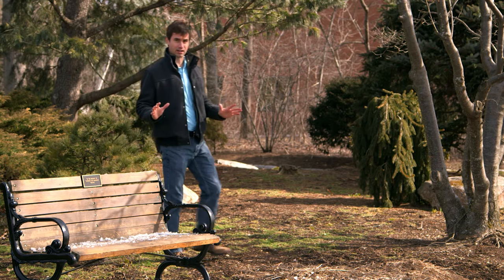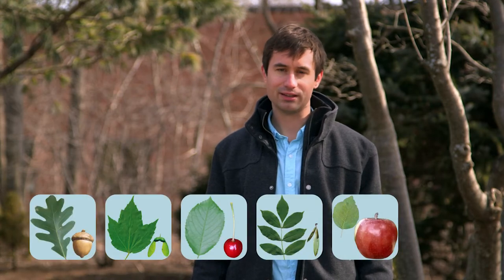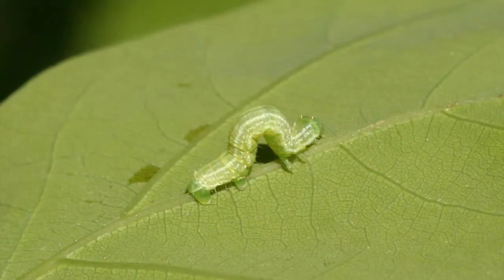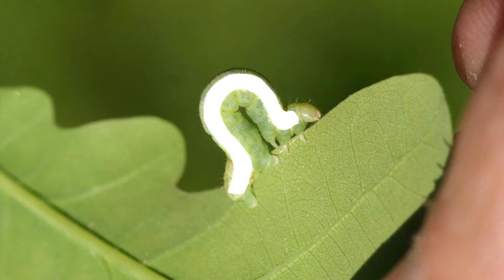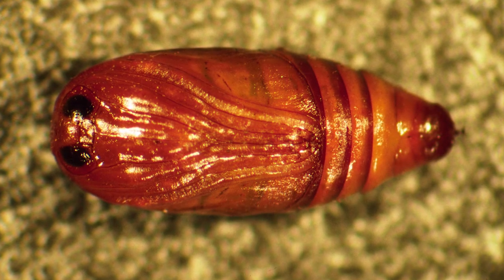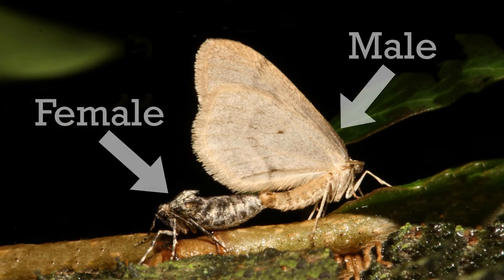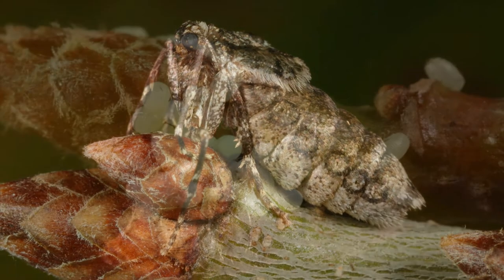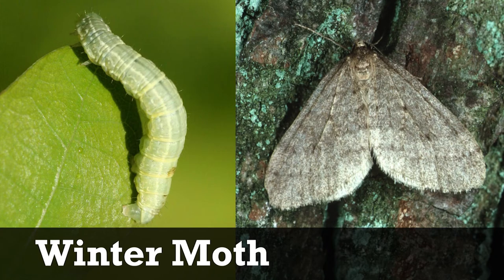Winter Moth ID (Outsmart App)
Learn how to identify the invasive Winter Moth in this fast paced video field guide. Download the free Outsmart Invasive Species App to your smartphone and you can bring this and other videos into the field!